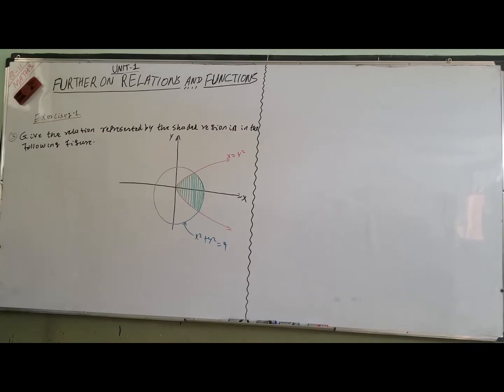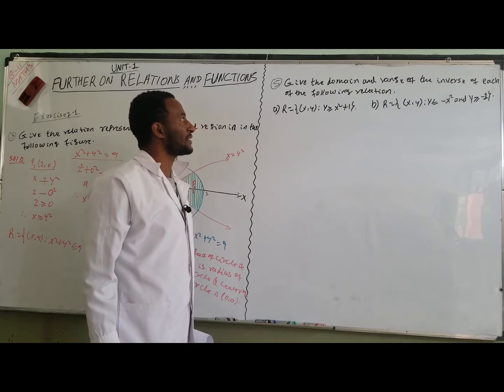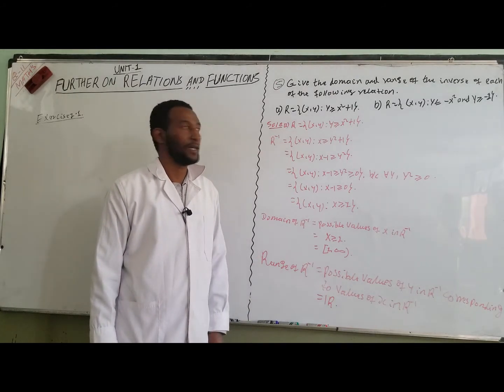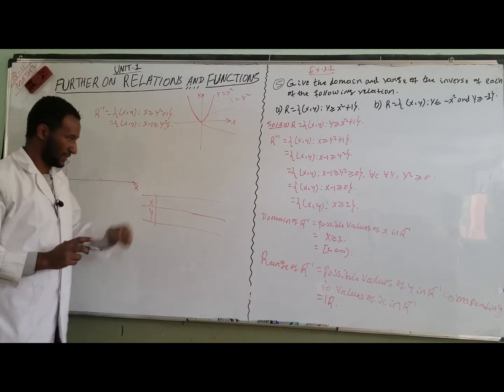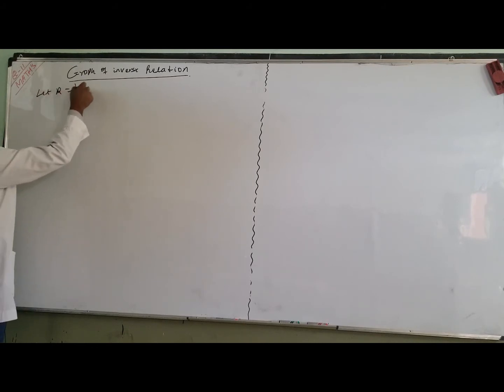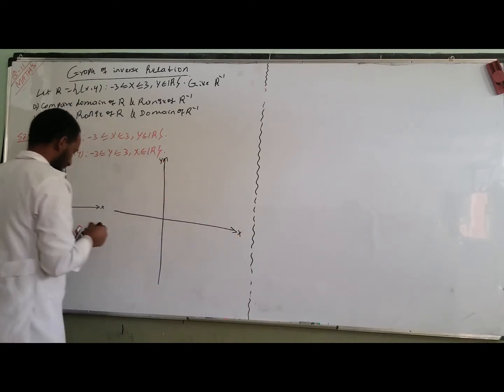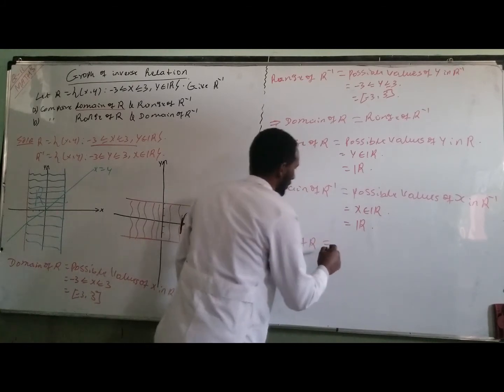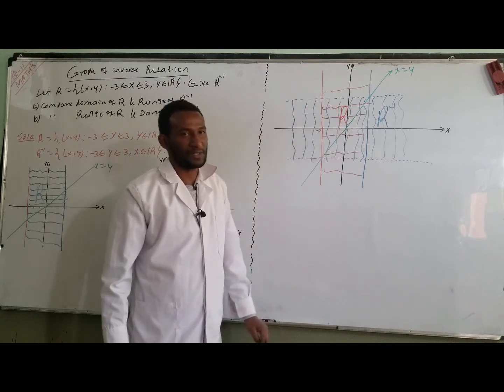How to draw graph of relation and inverse relation (grade 11 Math's Unit 1 lesson 2)